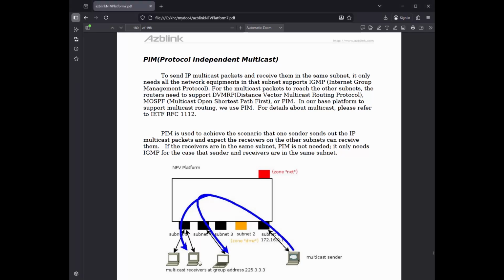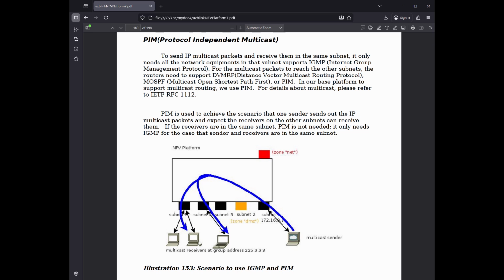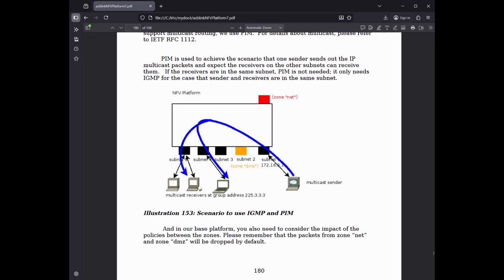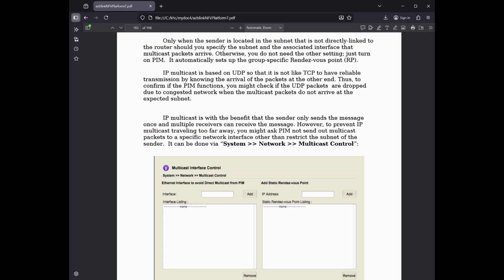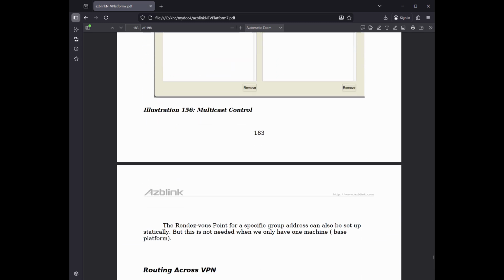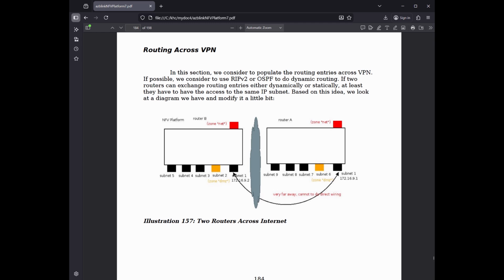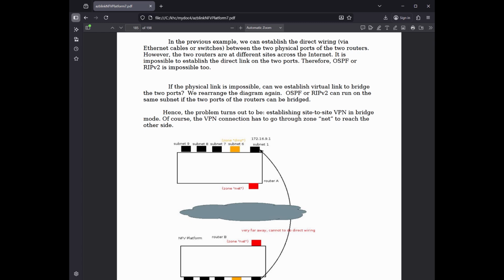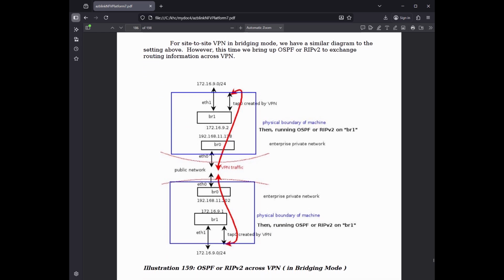14 en Azblink NFV Platform - Dynamic Multicast Routing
PIM(Protocol Independent Multicast)
 Routing Across VPN